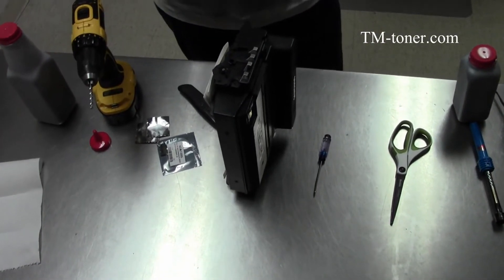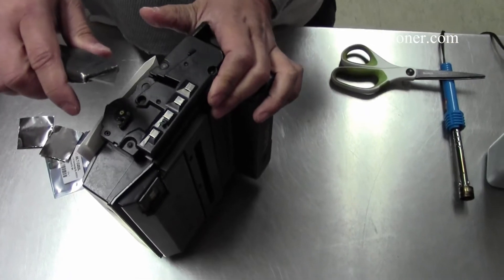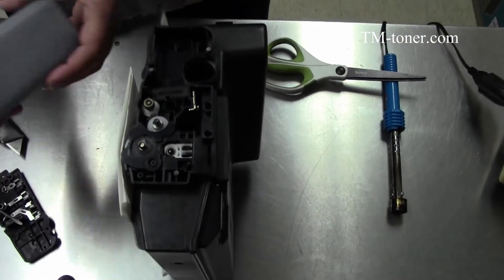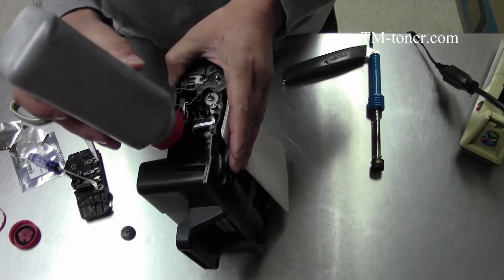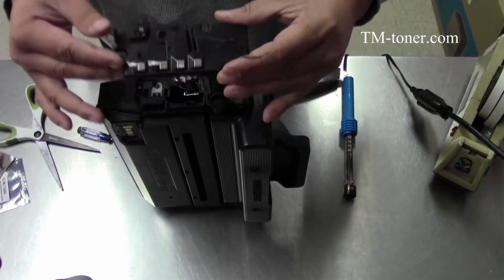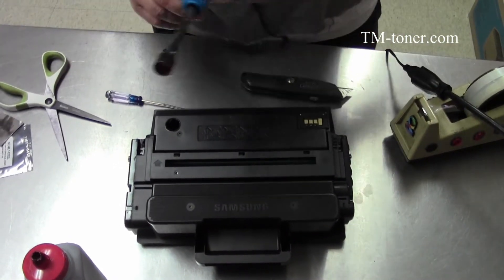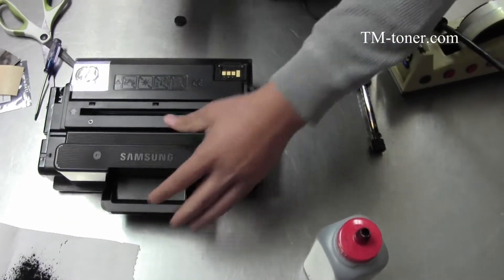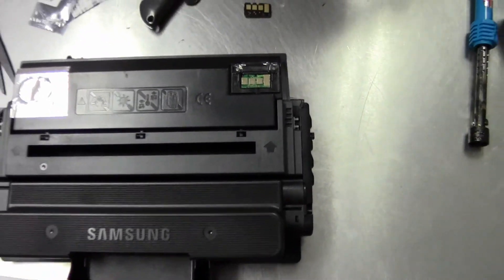How to refill Samsung ProXpress M3370FD, SL-M3820DW, SL-M3870FW,SL-M4020ND toner cartridge